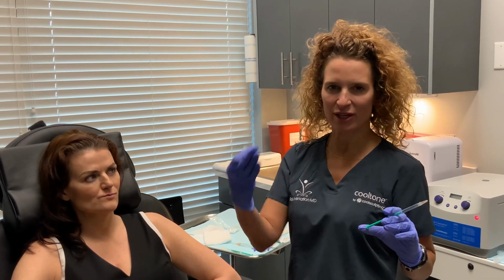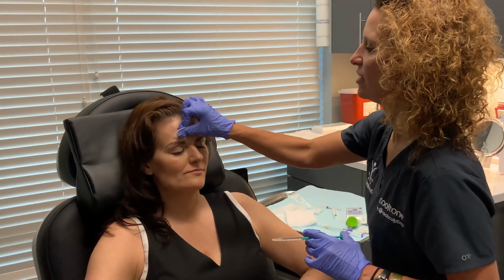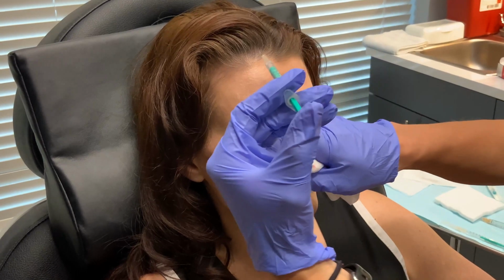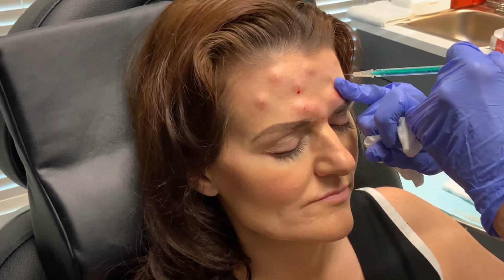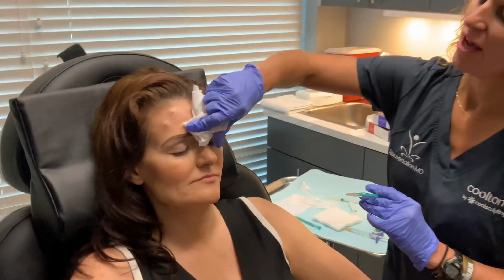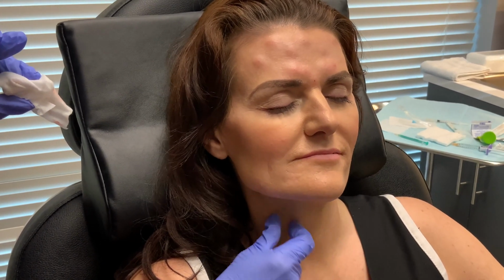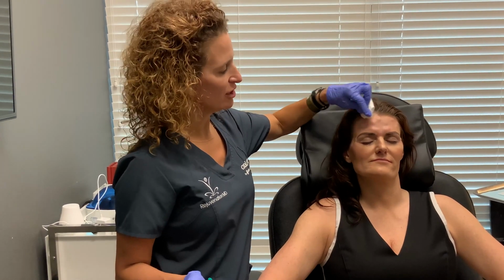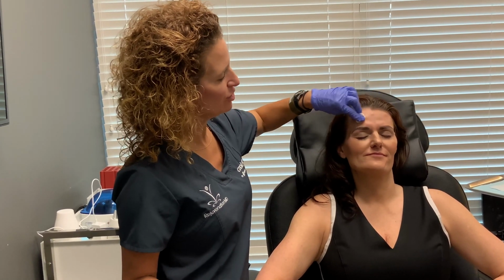Botox for Crow's Feet, Frown Lines, and More!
Ready to smooth away crow’s feet, frown lines, and forehead wrinkles in just a few minutes? Come see us for Botox®!

If you’re concerned about maintaining your expressiveness, you don’t have to worry! We frequently work with actors and models who need to be expressive on camera. Just let us know your needs. 😘

Our injectors are highly-skilled and they understand how to work with your body to craft a treatment plan that helps you achieve results you’ll love. In fact, we’re in the top 1% in the country with respect to the amount of Botox and dermal fillers we inject!

RejuvenationMD is in the Top 1% in the country of all BOTOX® providers nationwide.

BOTOX® and Xeomin® contain botulinum toxin, a neurotoxin that works to smooth wrinkles caused by repetitive facial expressions and muscle movements.RejuvenationMD is in the Top 1% in the country of all BOTOX® providers nationwide.

BOTOX® and Xeomin® contain botulinum toxin, a neurotoxin that works to smooth wrinkles caused by repetitive facial expressions and muscle movements.